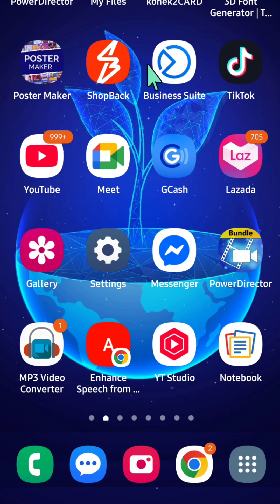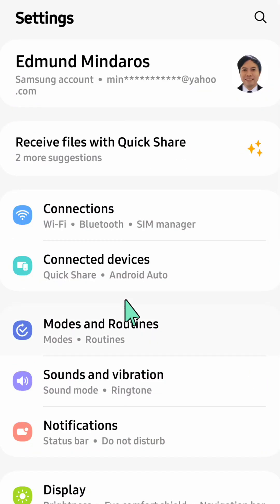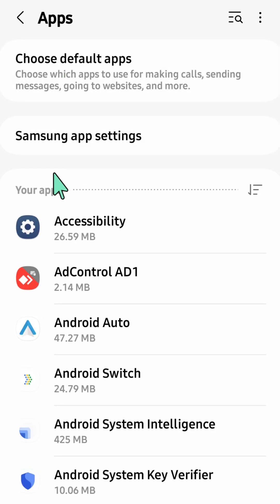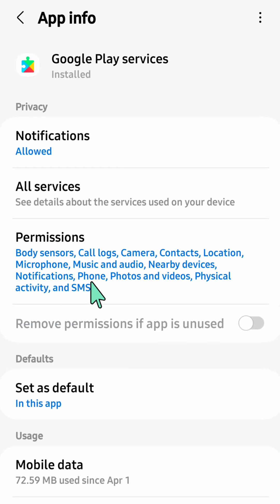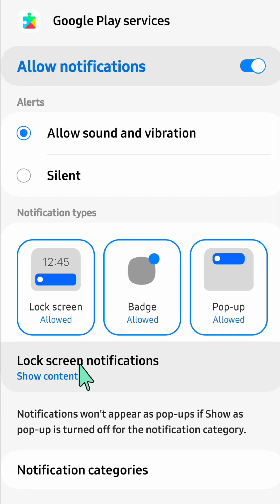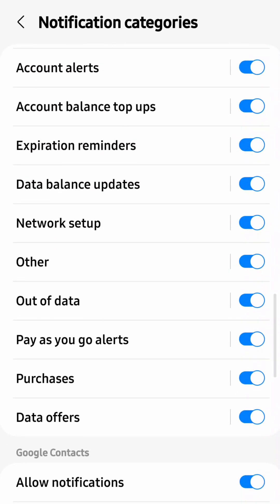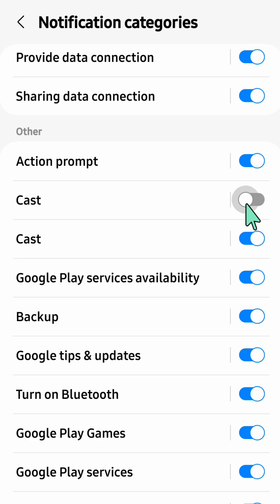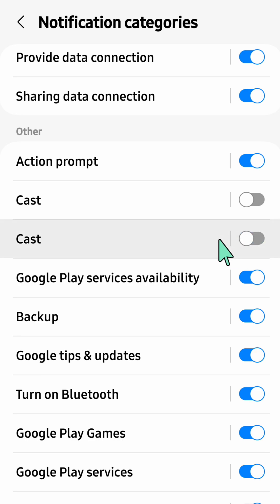How To Turn Off YouTube Shared Controls Notification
This tutorial demonstrates how to effectively disable the Shared Controls notification feature within the YouTube application. We'll explore the relevant settings to ensure a seamless and uninterrupted user experience, free from this specific alert. Learn to customize your notification preferences today.

1. Open the Google Home app: This is where you'll manage your casting devices.
2. Navigate to your device: Find the specific device (like your TV) that you're casting to.
3. Go to settings: Usually, you'll find settings within the device's tile.
4. Find Recognition & sharing: This option might be under a different name depending on your device and Google Home version.
5. Turn off Let others control your cast media: This will prevent others on your network from controlling your media.